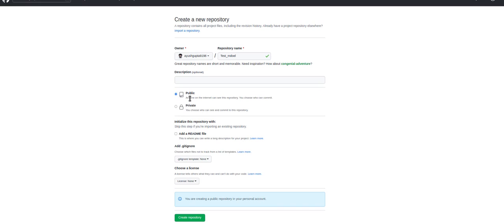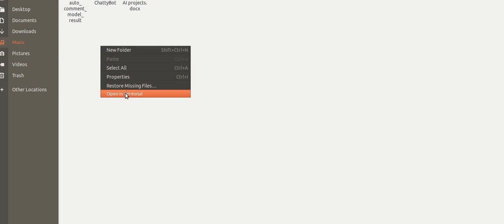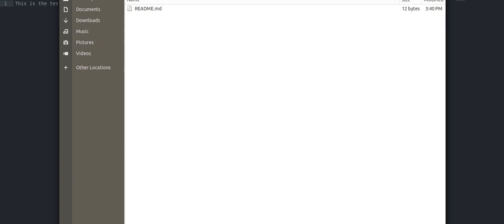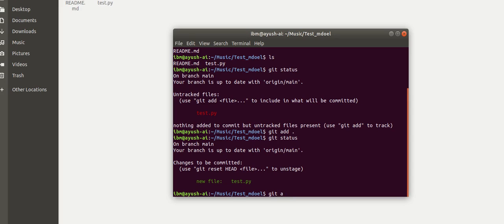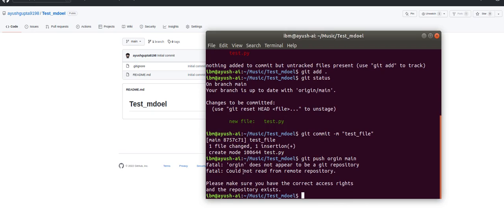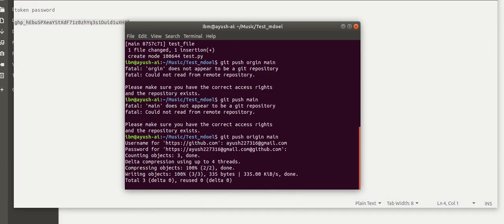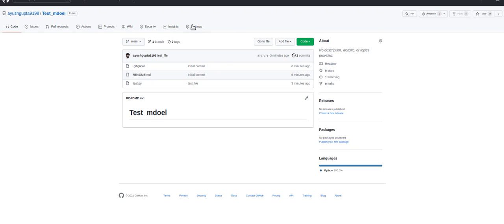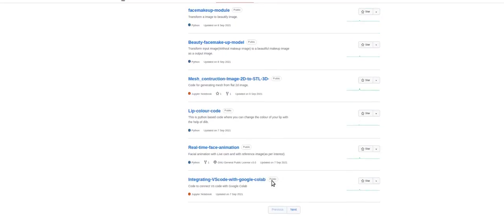How to Push Code on Github | Github Toturial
I hope this video helped you understand the Git-Push Command helped you in detail wherein you have gone through some basics of the push command and followed a hands-on demo of the commands from your terminal in Ubuntu-Linux_18.04V. In the demo, we saw how files from the local repository could be pushed to the remote repository.